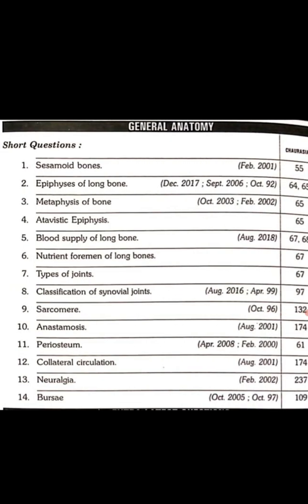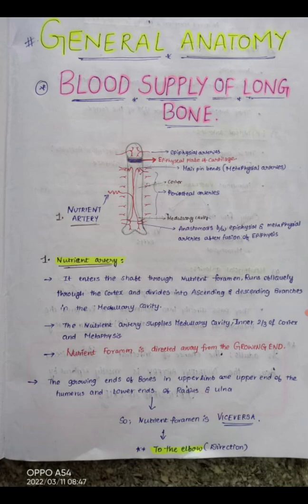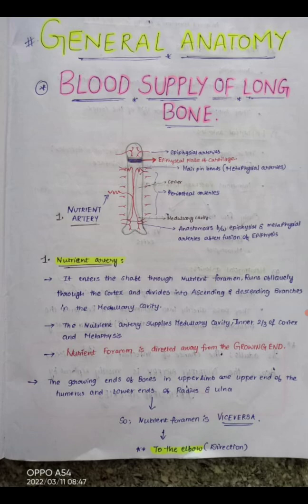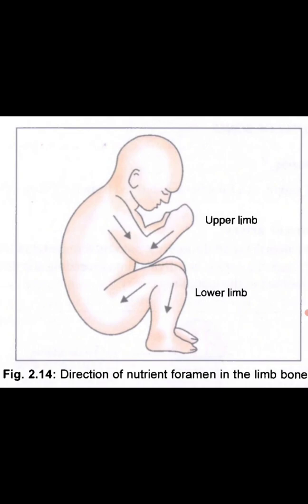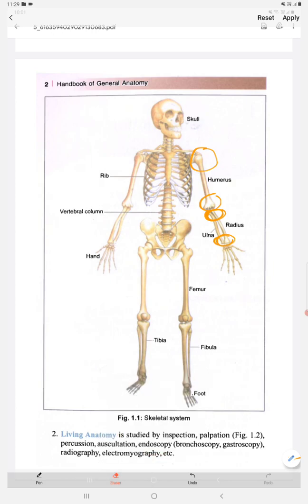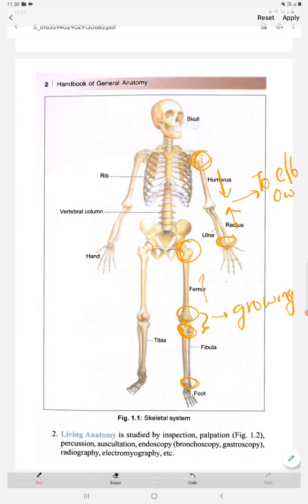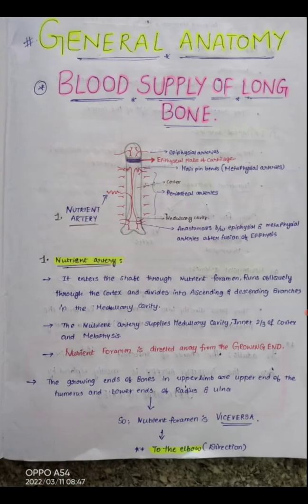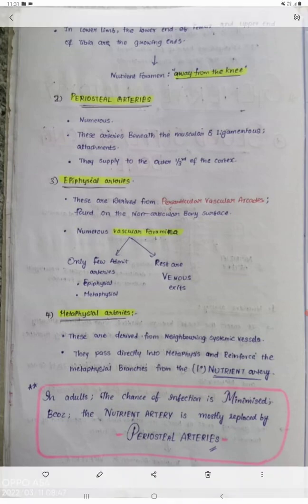GENERAL ANATOMY-4. BLOOD SUPPLY OF LONG BONE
In this video I had explained  clearly about blood supply of long bone ... so plz see the entire video
do follow  on the insta the upcoming doctors for notes and many more ✨ 😊
write ur queries in the comment section I will reply
TQ for ur support ☺